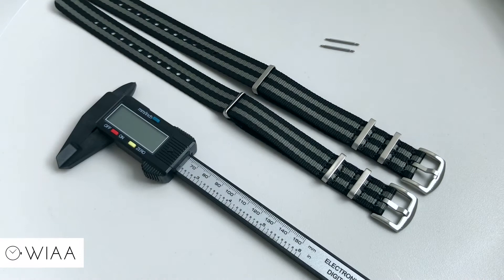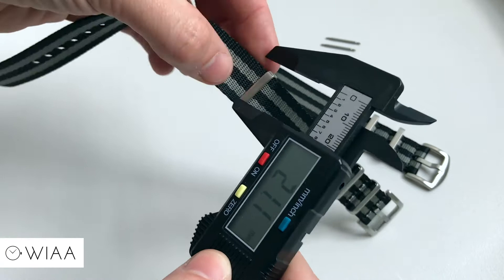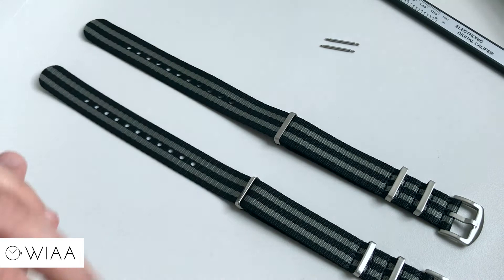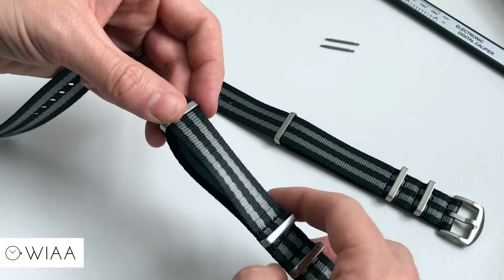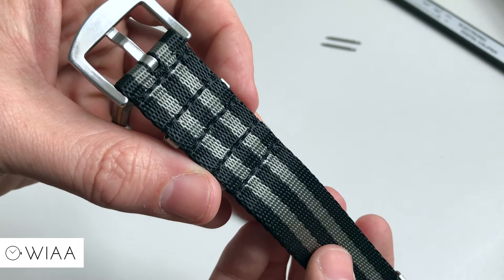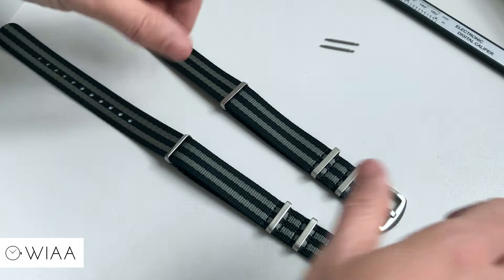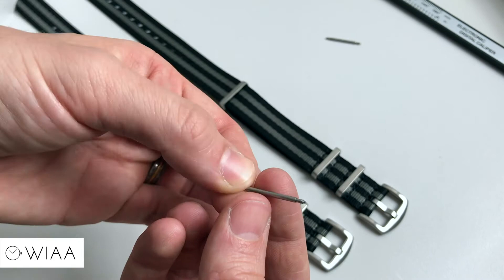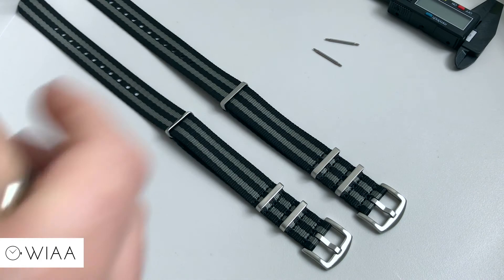Introducing the WIAA seatbelt NATO strap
I'm pleased to introduce the Watch It All About seatbelt NATO strap. It's super silky smooth, with an all-round superior build quality to the usual cheap NATO straps available for eBay or Amazon. Thick stitching and weave, alongside heavy duty hardware, make this a strap all should consider who are after a NATO strap.